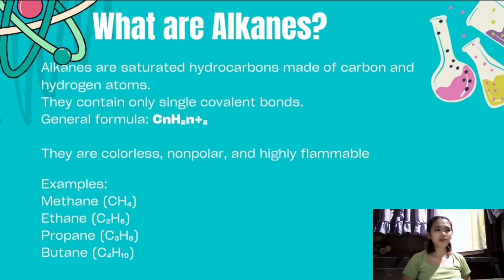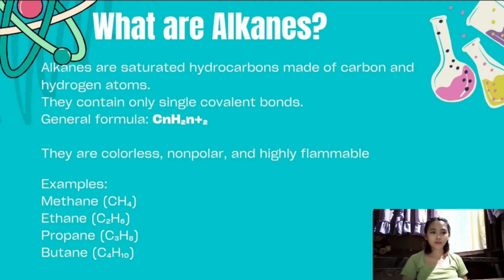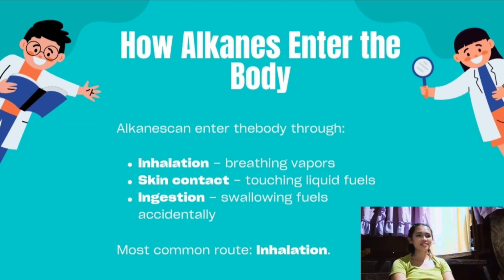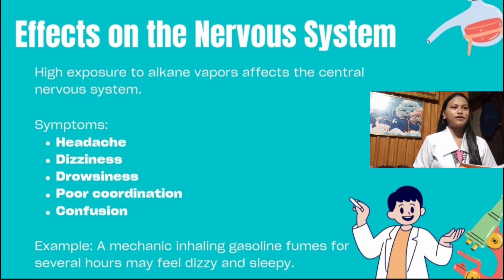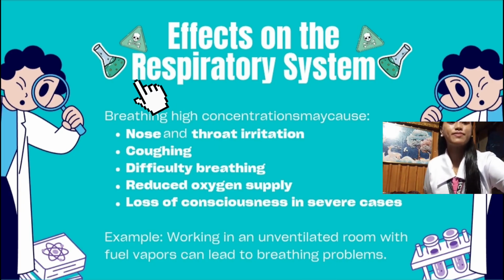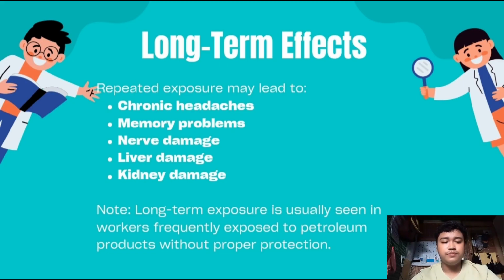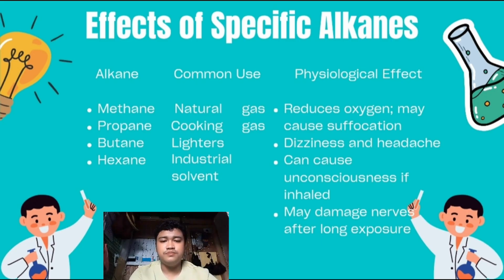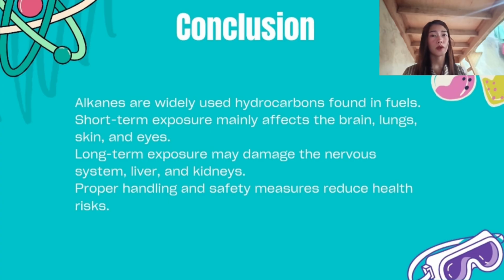The Physiological Effects of Alkanes